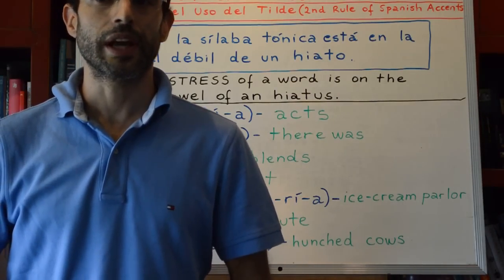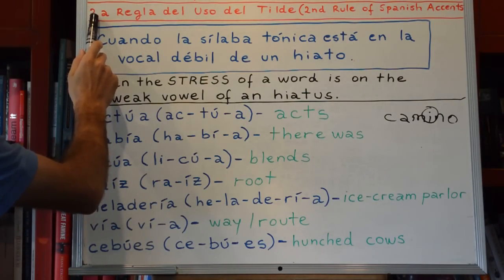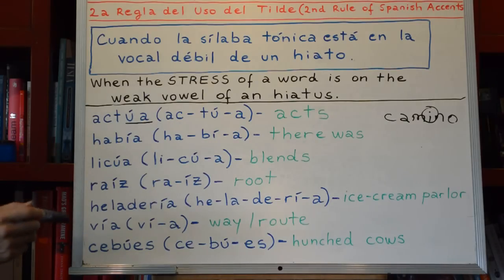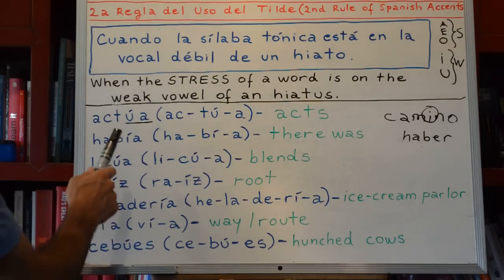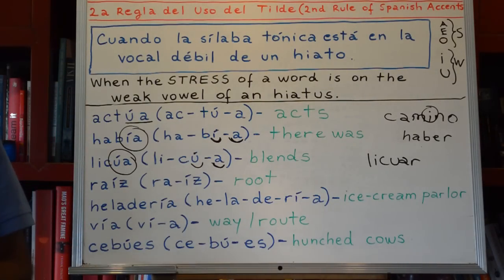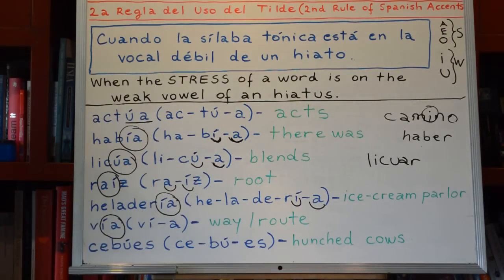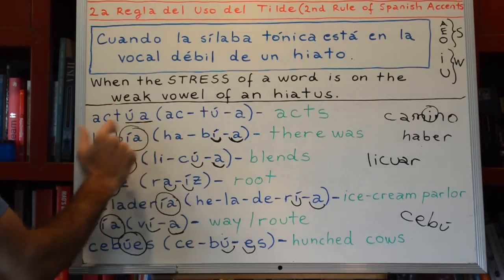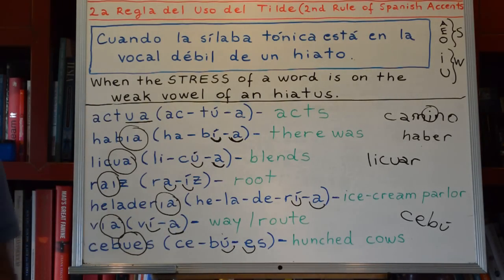Learn Spanish 297: 2nd Rule of Spanish accents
Tilde Spanish - Spanish accents: Rule Nbr. 2

We have 4 Spanish accent rules in total:

1) "tildes" for words that are "agudas", "graves o llanas" and "esdrújulas" (Lesson 294).

2) "tildes" for "hiatos".

3) "tildes" for question words.

4) Tildes to differentiate between monosyllables that are spelled the same, but have different meaning.

Technically speaking, in Spanish when we say "acento" we don't necessarily mean the "tilde", rather the syllable of a word that is accentuated. To refer to that short line that we sometimes place on a vowel, we say "tilde" (even-though many native Spanish speakers incorrectly call it "acento").

Our 2nd Rule of Spanish tildes says that there is a tilde whenever the stress or "acento" is on the weak vowel in an hiatus.

I assume you already understand all about Spanish diphthongs and hiatus. If not, please refer to the following previous lessons, which are fundamental in order to understand this one fully:

Lesson 295: Spanish diphthongs & hiatus – Part1
Lesson 296: Spanish diphthongs & hiatus – Part 2

Examples of Spanish hiatus (words that carry "tilde" are in bold):

- aeropuerto (a-e-ro-puer-to) - airport
- había (ha-bí-a) - there was
- vía (ví-a) - route - way
- campeonato (cam-pe-o-na-to) - championship
- raíz (ra-íz) - root
- heladería (he-la-de-rí-a) - ice-cream parlor
- tío (tí-o) - uncle
- tía (tí-a) - aunt
- continúo (con-ti-nú-o) - I continue
- continúa (con-ti-nú-a) - he/she/it continues

Watch the last 2 words (continúo, continúa). This is an example of how important Spanish "tildes" are. If we omit the "tilde" in any of these two words, then we would have "continuo" and "continua", which instead means "continuous" (for masculine and feminine respectively). Of course, the absence of the Spanish tilde also determines a different pronunciation:

continúo / continúa: the stress in the intonation is on the vowel has the tilde
continuo / continua: the stress in the intonation is on the letter "i" (to understand why, you have to refer to the lessons mentioned above)

To enlarge the video-screen to full-size, click on the right icon on the lower right corner of the video.